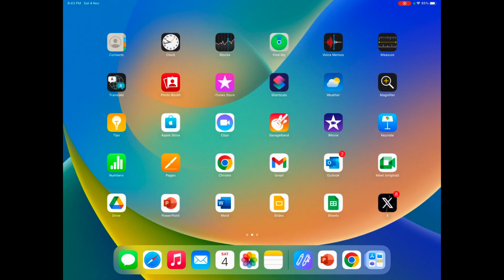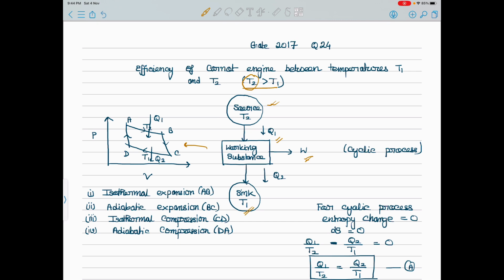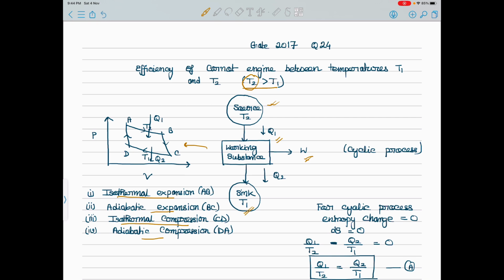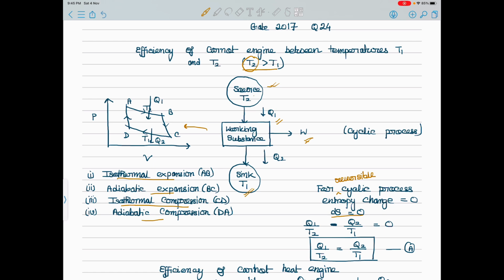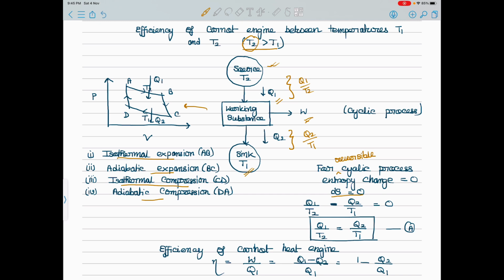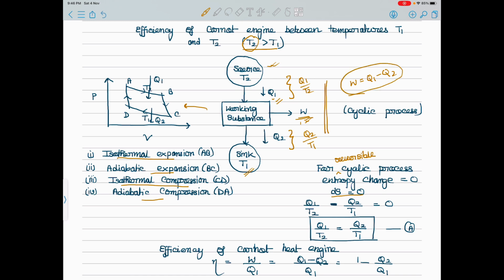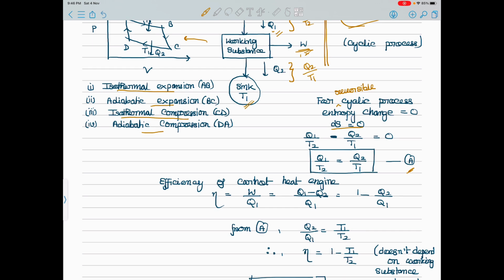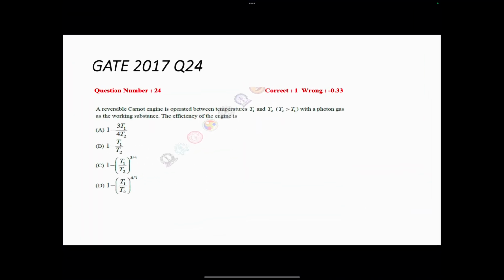Q24 PH 2017